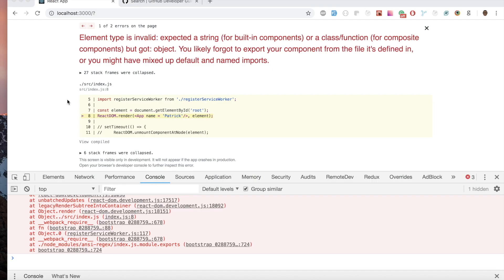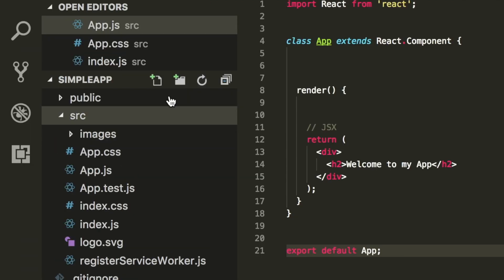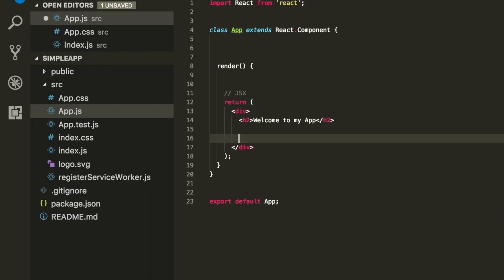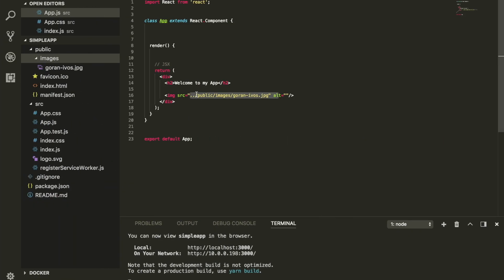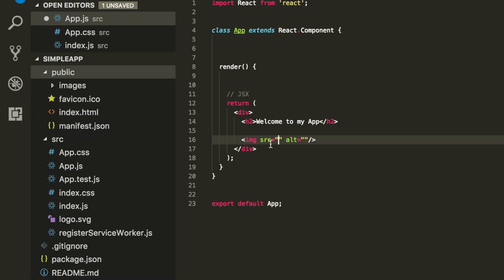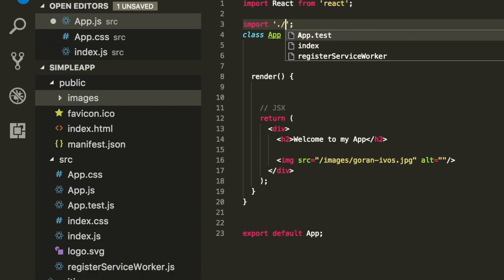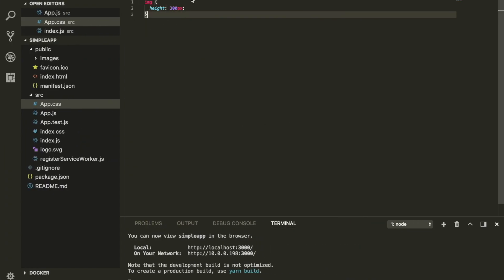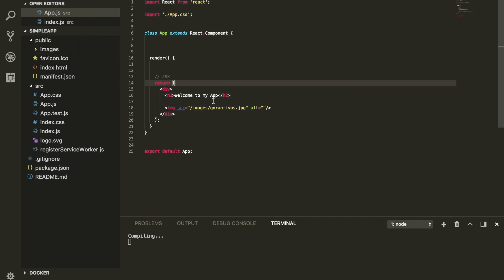How to import images in Reactjs - Absolute beginners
In this video, I am going to show you how to import images in a Reactjs application.